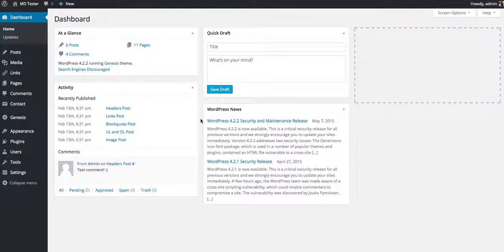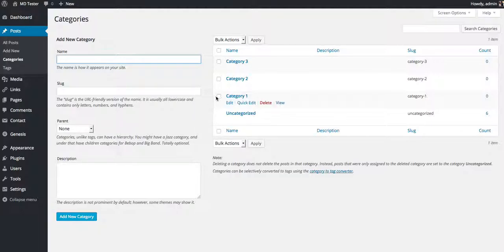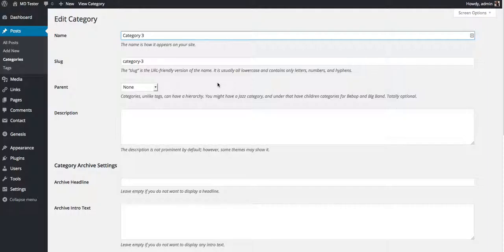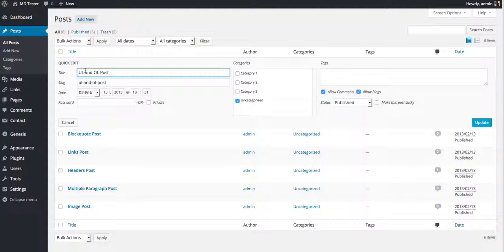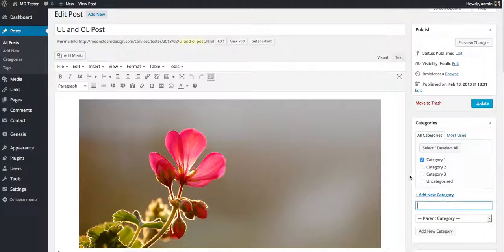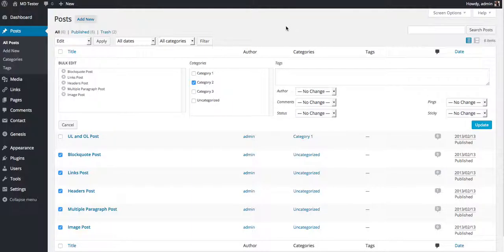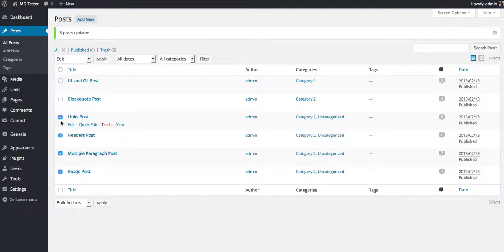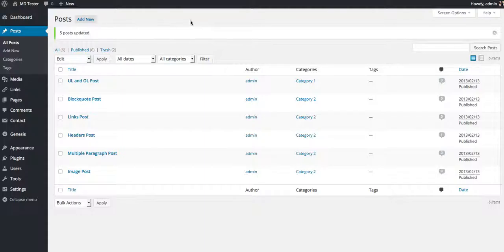How to work with Wordpress categories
A quick explanation of how to use Wordpress categories.